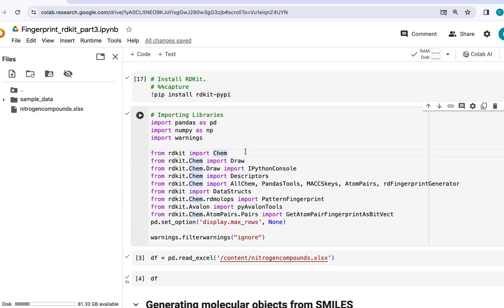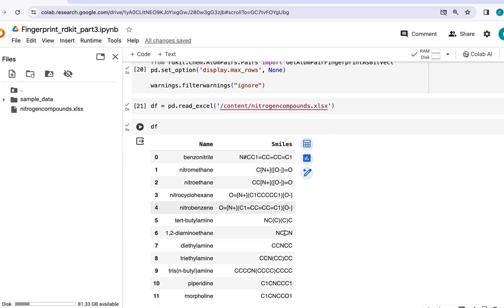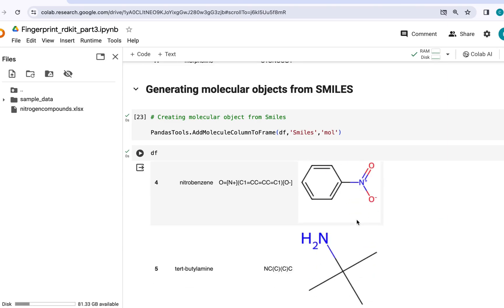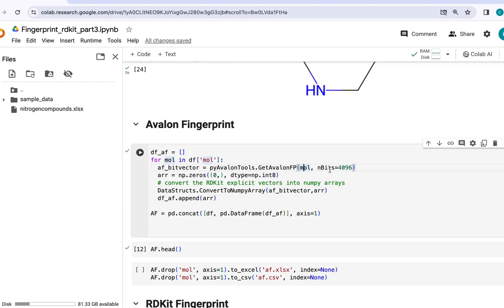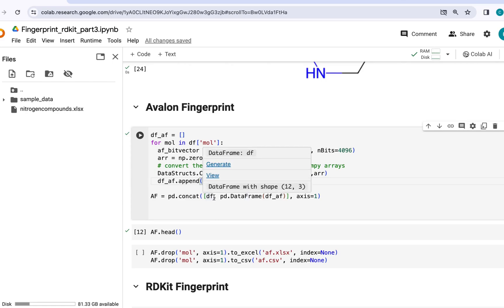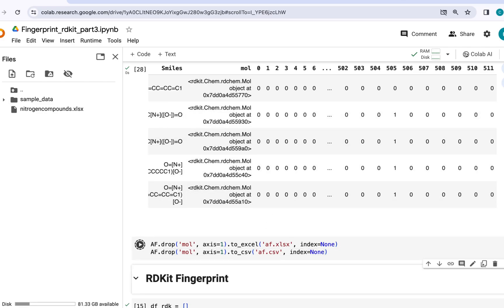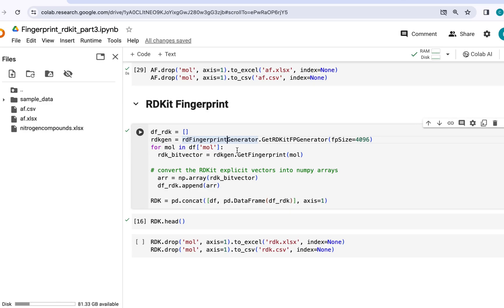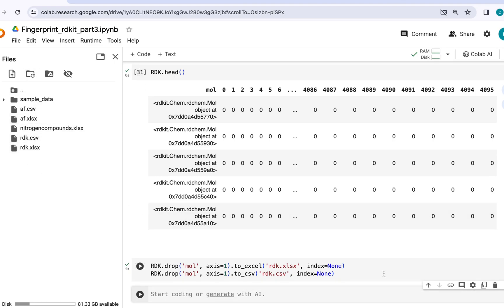Avalon and RDKit Fingerprints from SMILES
The video describes the use of python, google colab and RDKit to generate Avalon and RDKit fingerprints from SMILES notations of molecules.